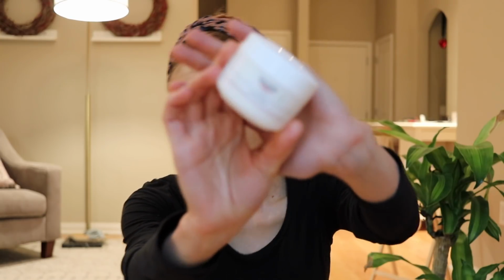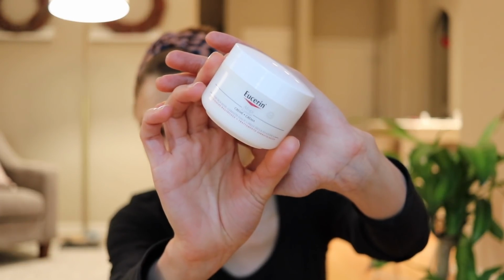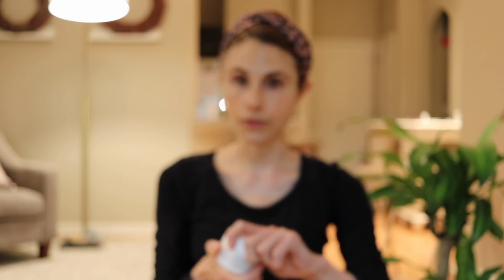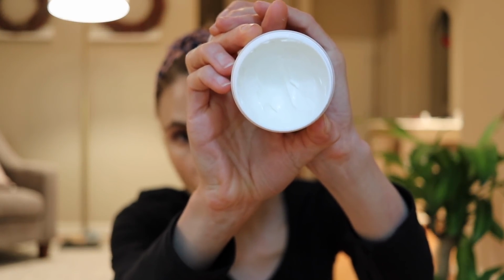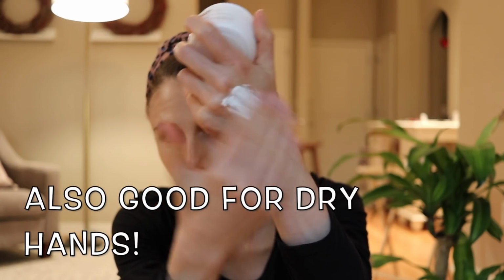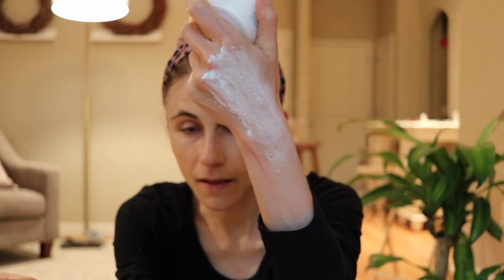Skin care tips while wearing a mask| Dr Dray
Dermatologist DrDray on how to care for your skin while wearing a mask for personal protective equipment (PPE).

💜Cleansers
Neutrogena hydroboost cleansing lotion
Cerave hydrating cleanser
Avene cleanser lotion

Aquaphor 3-in-1 diaper rash cream
Theraplex barrier balm
Eucerin atopicontrol

💜Lip balm
Theraplex barrier balm
Vaseline 100% petroleum jelly
Cetraben ointment
QV ointment
CeraVe ointment
Aquaphor lip repair stick